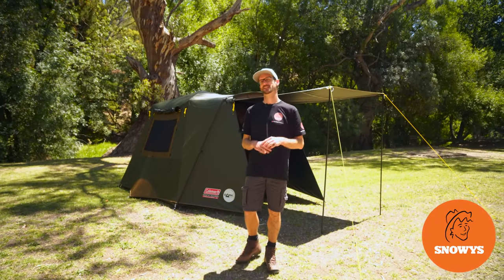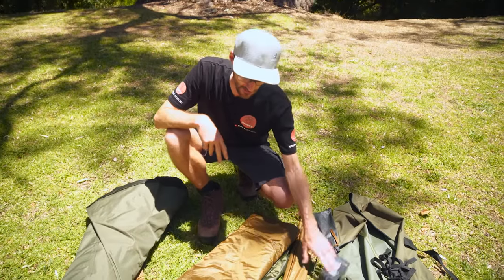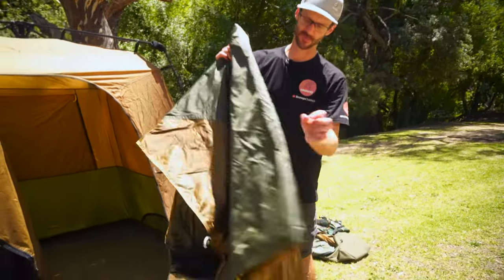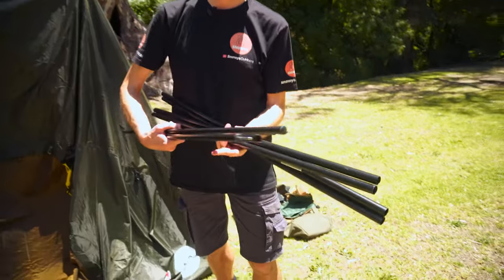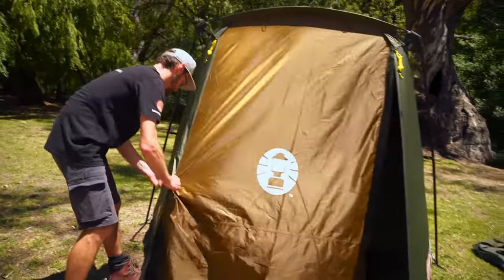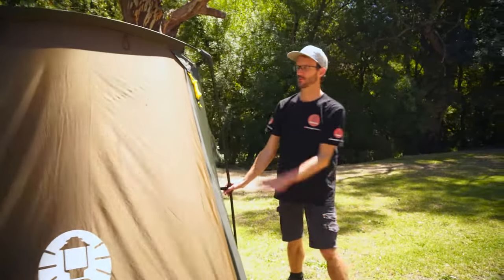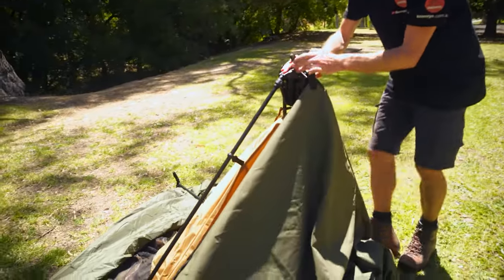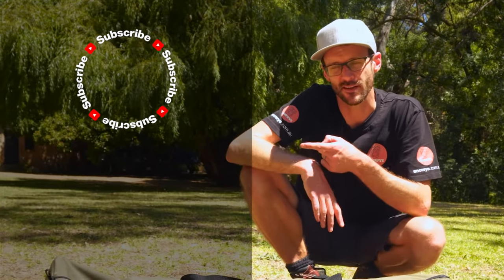Coleman Instant Up 4P Lighted Northstar Darkroom Tent - How to setup & pack away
Featuring a light and heat-blocking fly, easy breezy set up, and LED interior lighting – the the Coleman Instant Up 4P Lighted Northstar Darkroom Tent is the easy choice for family trips away.

In this video, the Snowys crew drove over to the Brownhill Creek Tourist Park to show you how to set up and pack up the Coleman Instant Up 4P Lighted Northstar Darkroom Tent.

Our gear guru Ben starts off by showing you what you get inside the bag, how to orient the tent the right way, peg out the corners, pop up the centre hub and extend the frame to finish setting up the inner. Then he throws the fly over the top, and shows you how to set up the vestibule, and awning.

After that, Ben takes you through the process in reverse to demonstrate how to pack it up for storage or transport – so check it out above for all the details.

0:00 - Intro
1:04 - Packed weight & dimensions
1:14 - What's included?
1:49 - Setting up the tent
2:40 - Popping up the frame
3:14 - Adding the fly
4:59 - Front poles
6:20 - Setting up the awning
7:56 - Packing away the tent